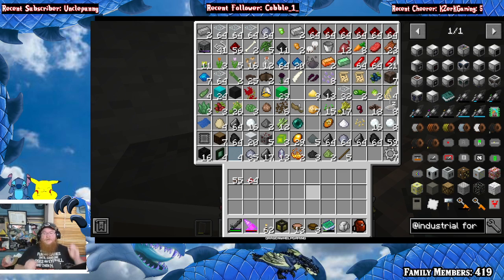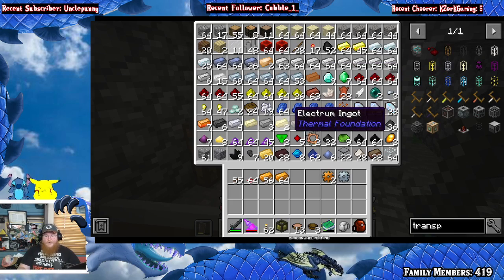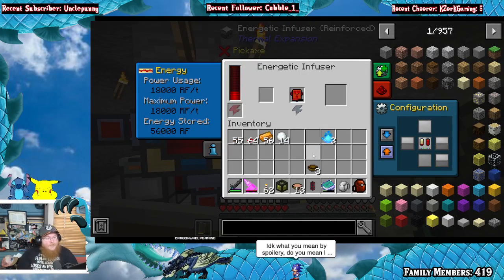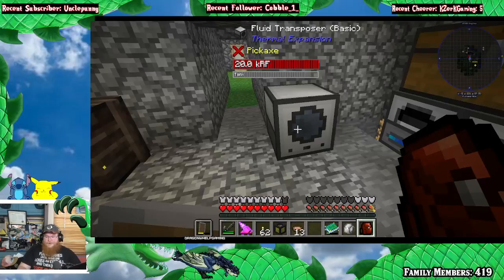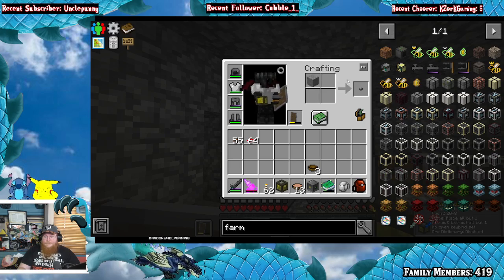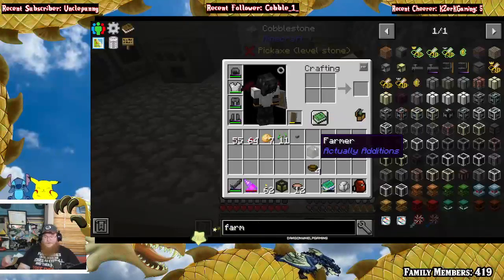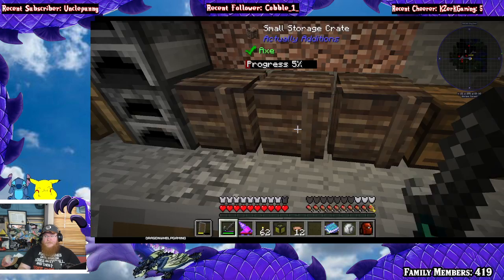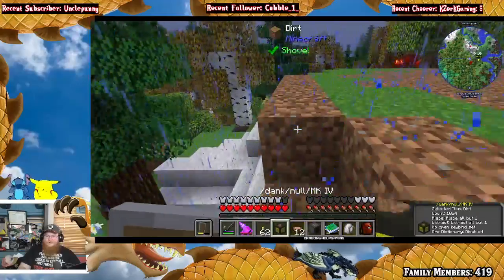Refined Storage and Farming | Minecraft: FTB Revelations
Please sit back and relax as you watch me play some Games!

Steam ID: Dragonwhelp
PSN: Dragonwhelp
NNID: Dragonwhelp
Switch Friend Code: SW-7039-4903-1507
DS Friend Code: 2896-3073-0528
RocketID: Dragonwhelp#2762

Legal:
Channel Icon and Shirt A042h8rt by AndresSSG

Have Fan Art? Want to send something to Dragonwhelp? Well you are now able to!